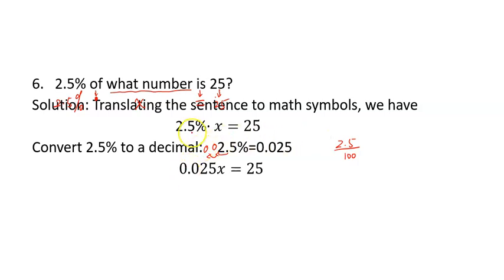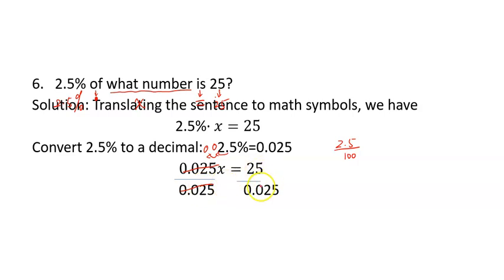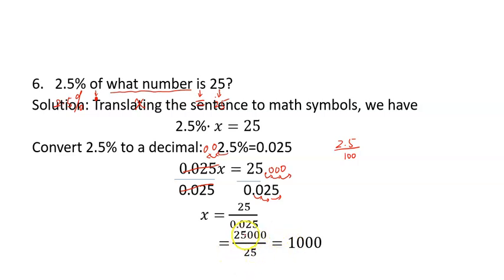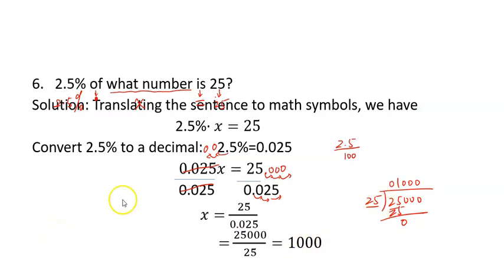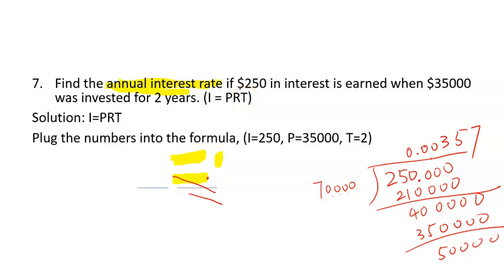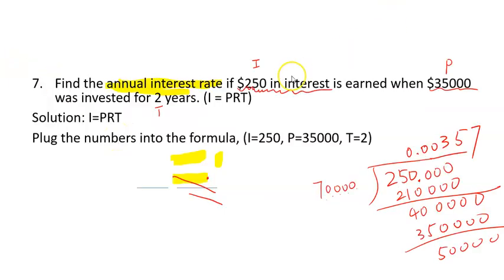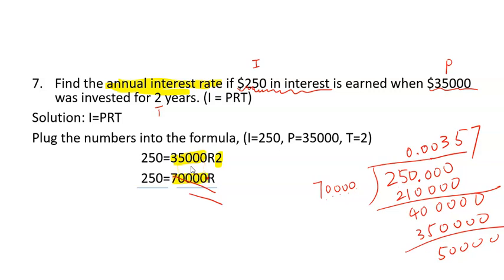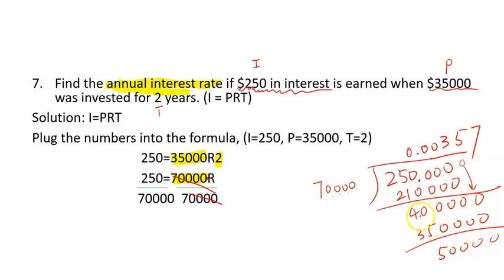Use Algebra to Solve Word Problems FP